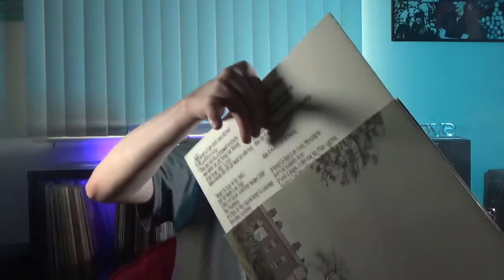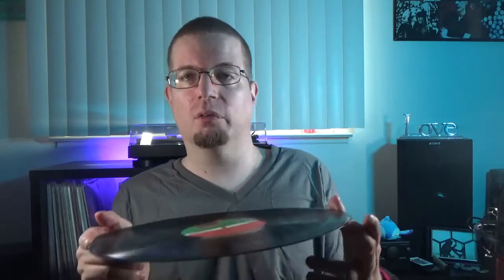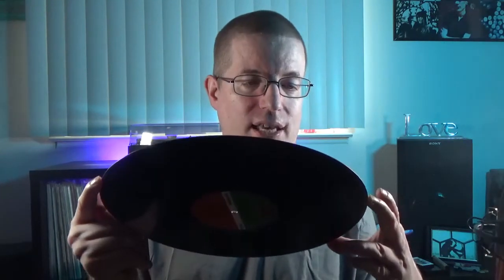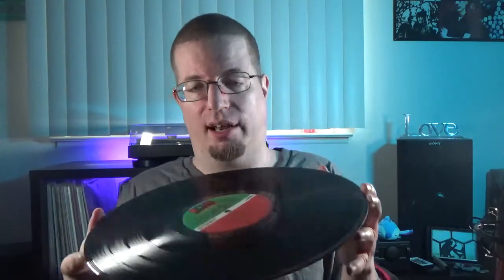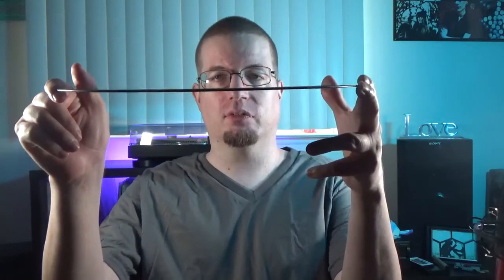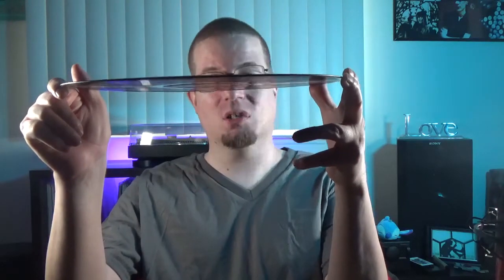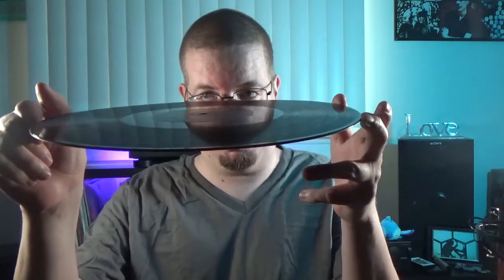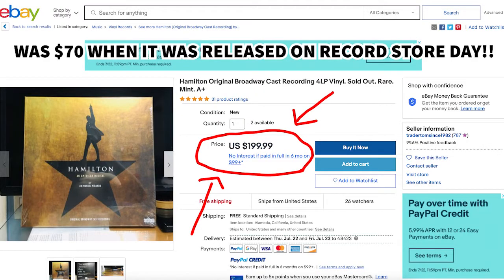Record Buying Tips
Todd gives you advice on buying records and what to look for.